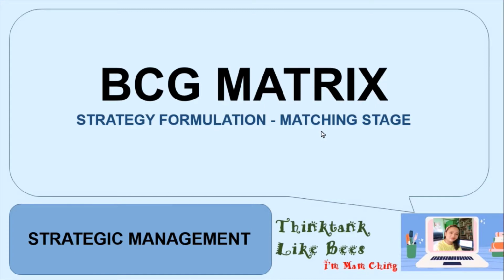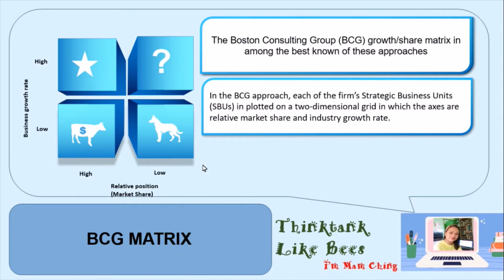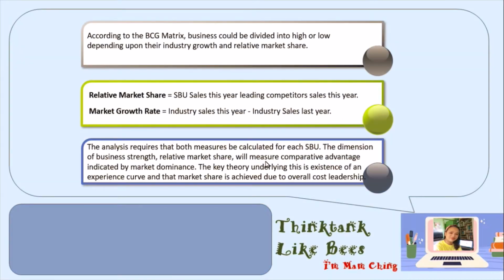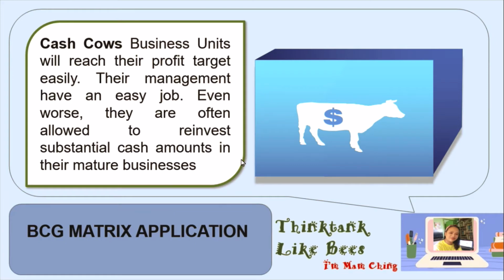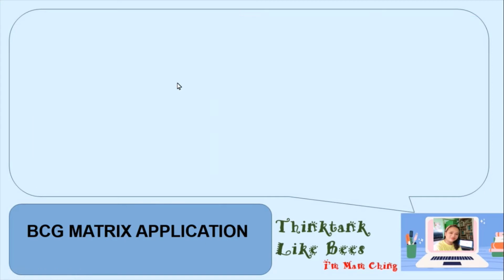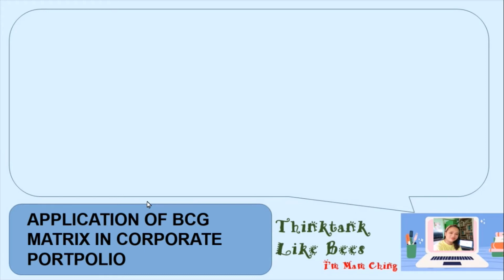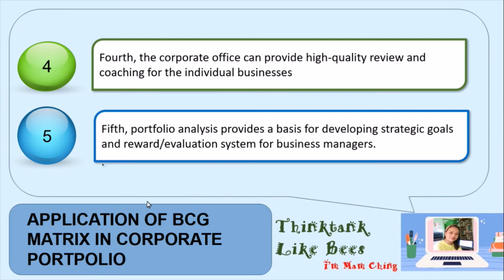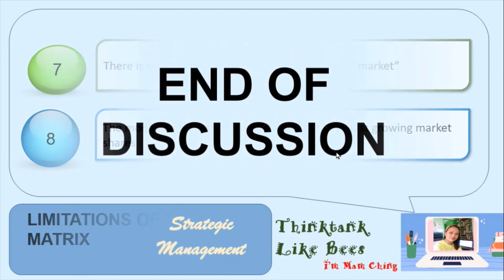BCG Matrix Analysis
BCG Matrix

BCG Matrix
BCG Matrix Anaysis
Emergence of BCG Matrix
Market Growth Rate
Relative Growth Rate
Cash Cow
Question Marks
Corporate Portfolio
Cynthia Castor
Ching Castor
Cynthia Castor
Cynthia Facundo
Cynthia Castor Facundo
Boston Consulting Group